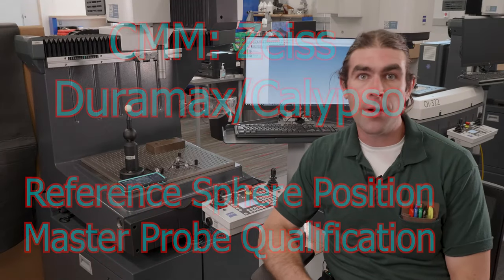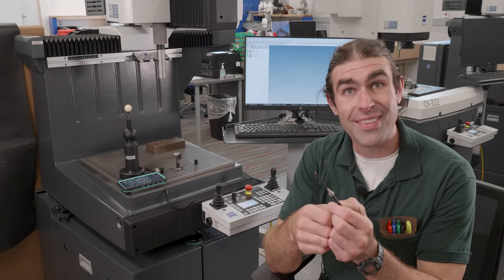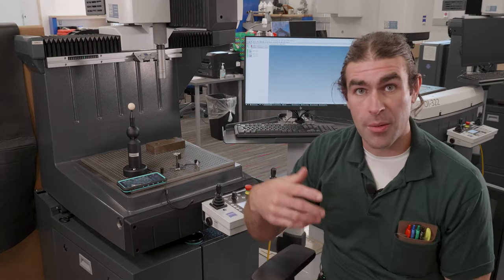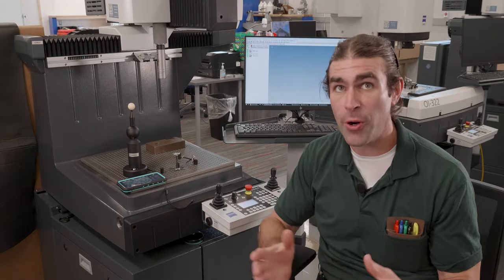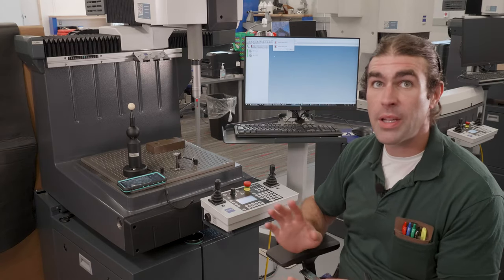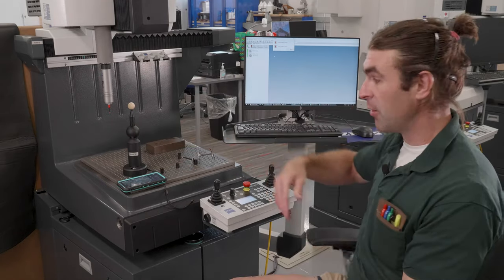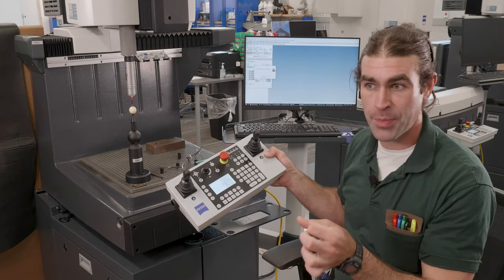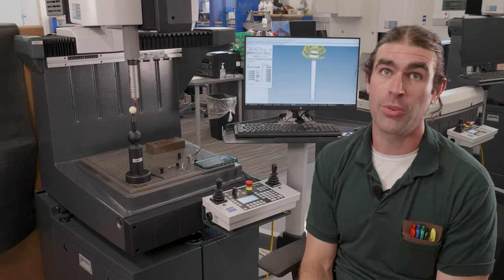CMM Zeiss Duramax/Calypso: Reference Sphere\MasterProbe Qual. (Programmer Training Lesson 2)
This is the first in a series about using a Zeiss Duramax CMM machine.

In this video I discuss a few things you will have to do before you check a part.